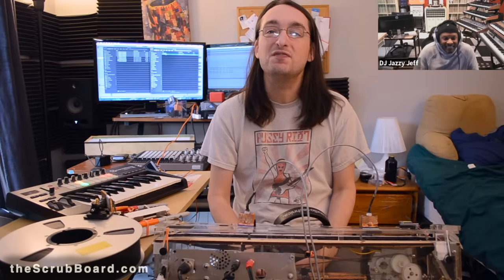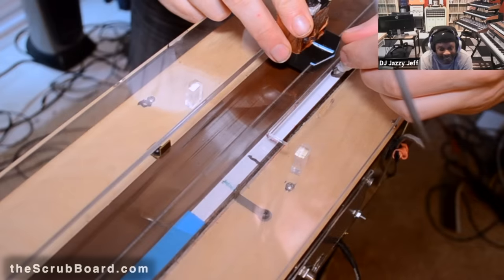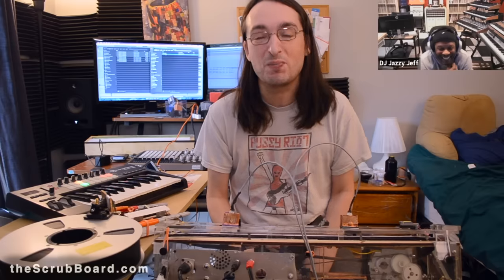DJ Jazzy Jeff reacts to my tape scratching version of his Peter Piper routine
DJ Jazzy Jeff was a special guest at my company's 2022 holiday party, and while he was there, I got a chance to share my own rendition of his famous Peter Piper routine, which I performed on my musical invention, The ScrubBoard.  Sharing this with him and seeing his reaction was truly one of the highlights of my life.  The only problem was that this all happened over Zoom, because this was during covid, so I didn't actually get to meet him in person.  But on the other hand, if it had been in person, I probably wouldn't have gotten the whole thing on video.  And -- because he gave me permission -- I am now able to share the video with the world!  Enjoy.